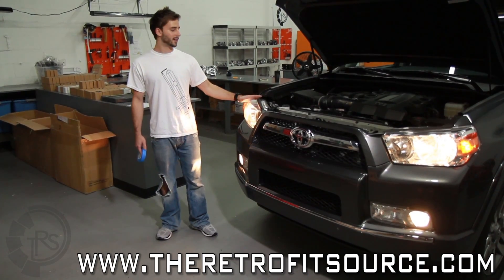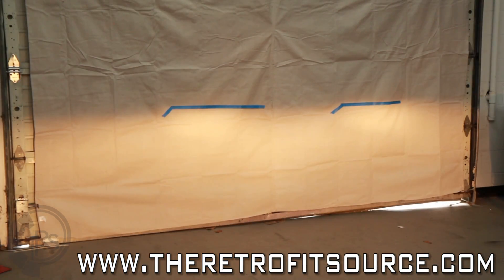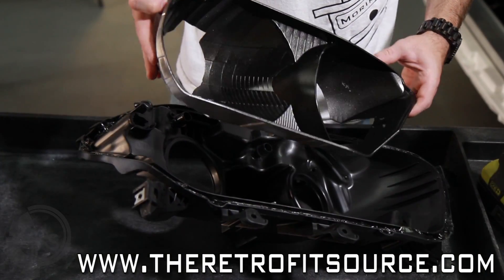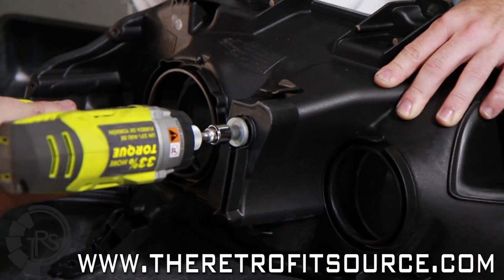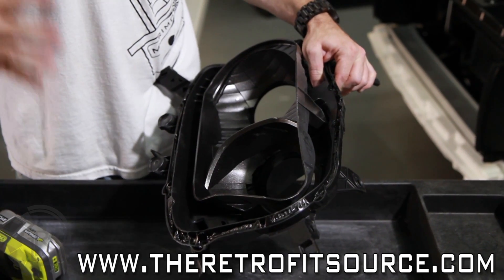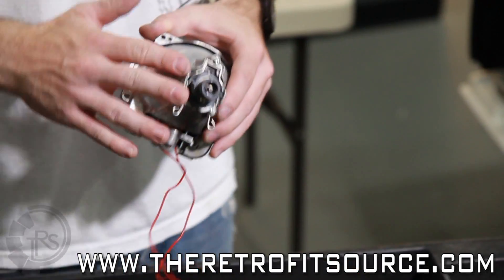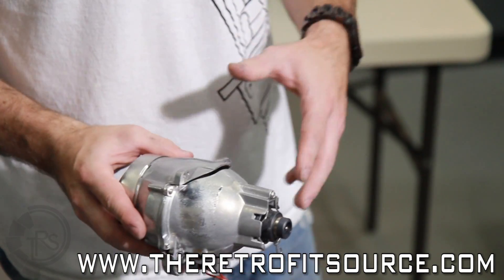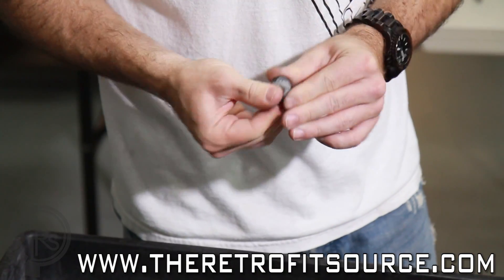TRS Tips: Mounting and Aligning Projectors in a Headlight Retrofit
This video is a good watch for anybody doing a headlight retrofit with projectors other than a Morimoto Mini H1 or D2S.

In this case, we're doing a Quad bi-xenon retrofit with the FX-R 3.0's

Retrofit Summarized in Ten Steps:
1) Park your car in one place for the day, 20-25 feet from a clean/flat wall like your garage door

2) Mark some reference points for the original beam pattern using masking tape

3) Take the lights off the car, carefully modify them to house the new projectors

4) Clean everything, re-assemble, and mount headlights with reflectors back onto the car
(without the lenses though)

5) Run wiring harness, mount ballasts (see other videos for how-to's on our wiring) and install HID bulbs into the projectors.

6) Clean all surfaces with rubbing alcohol to ensure good clean adhesion with epoxy (projectors and modified headlight reflectors)

7) Work quickly to thoroughly mix 3-4 gumballs of epoxy, stick them onto the corners of the projectors where they will make contact with the headlight reflector, and align each projector so that its beam pattern is perfectly straight and centered according to your original beamlines. The actual HID light must be turned on to do this, of course.

8) Leave the lights on for 10-15 minutes to help cure the epoxy. Once the projectors are tacked in, you can then remove the housings and apply a final layer of JB Weld (or another strong 2-part adhesive)

9) Trim/Mount your shrouds according to the geometry inside the headlights. Trimming shrouds is very common.

10) Re-seal the headlights using the same technique you used to open them, in reverse.

Other Helpful Tips:
- When re-installing the reflectors, only screw the aiming adjuster in 50%, so you can fine tune the height adjustment up or down later on if need be.

- Only mix enough epoxy for one projector at a time, since it will harden within minutes.

- Use your own judgment on what is horizontally level, in case the beam from your factory headlights wasn't so clear during step one.

- We recommend JB Weld for the final layer of epoxy, and JB SteelStick for the initial tack job. Be sure that all epoxies are fully cured before final reassembly.